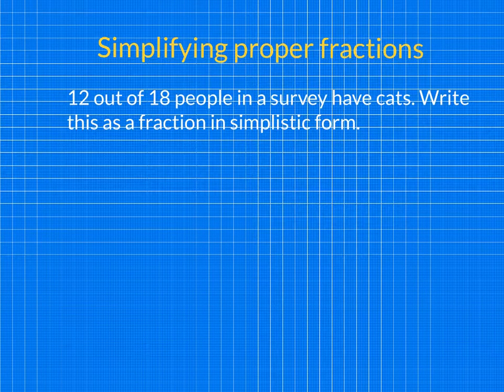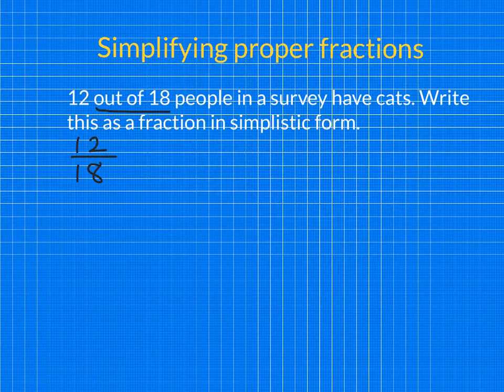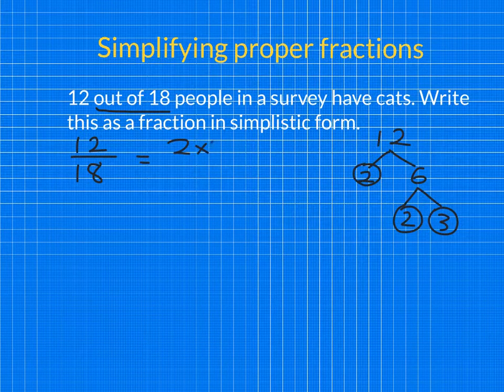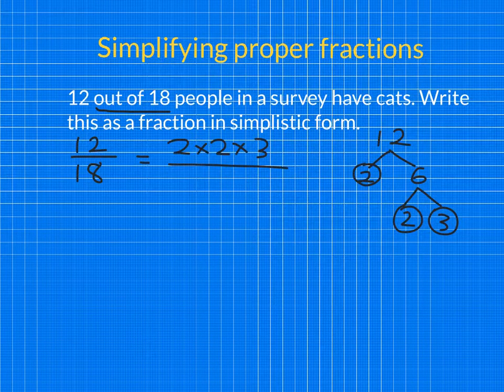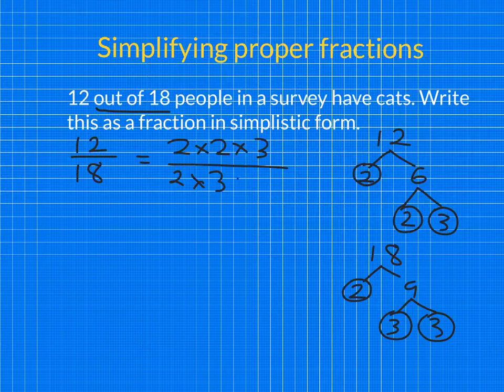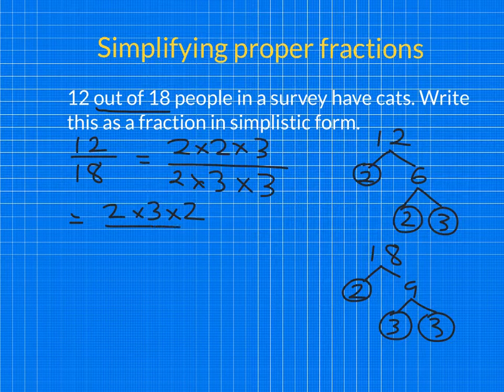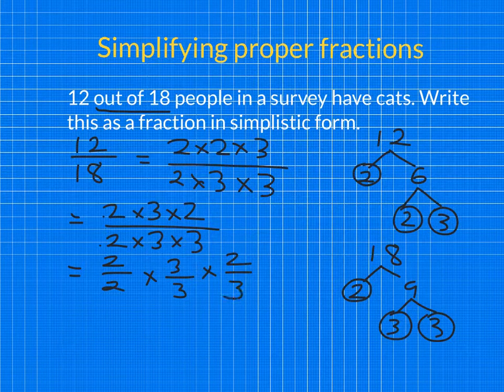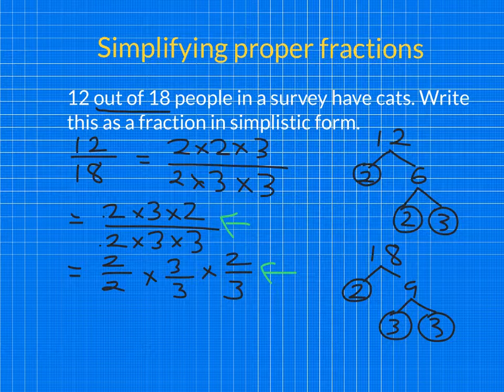Simplifying proper fractions